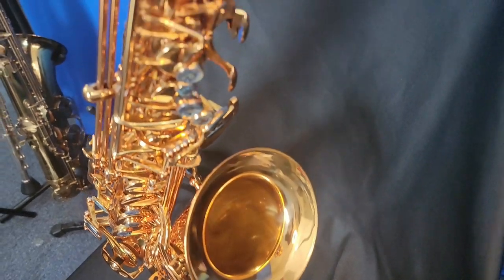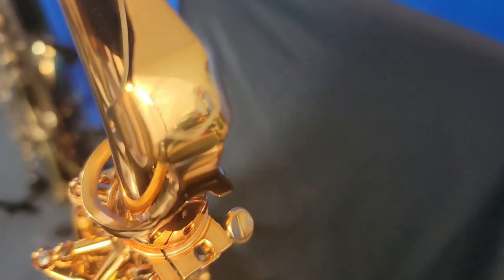Holiday Discount Shopping!!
Let's see what we can save on saxophones and accessories for this holiday season.